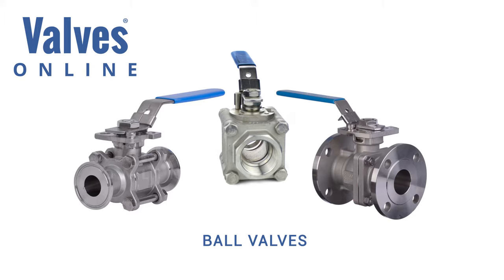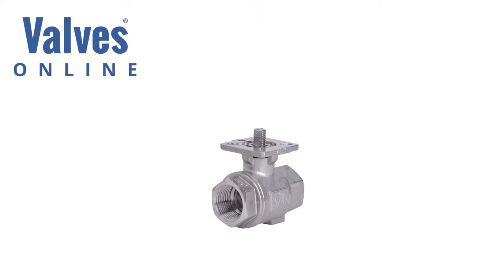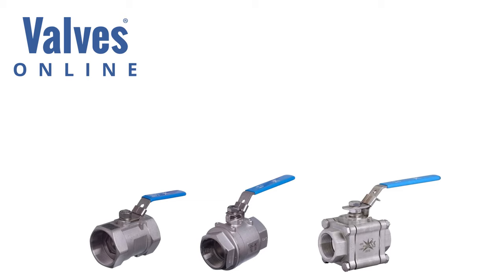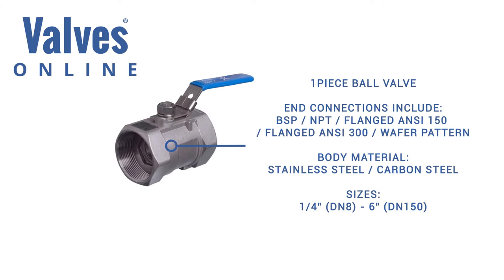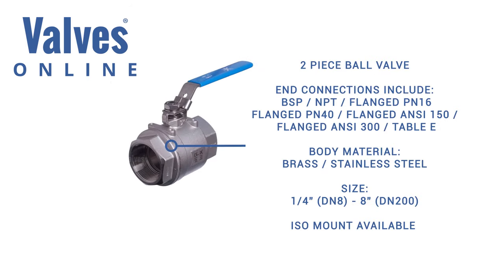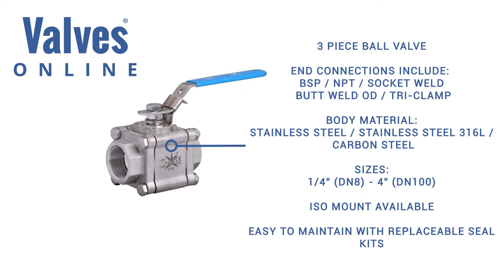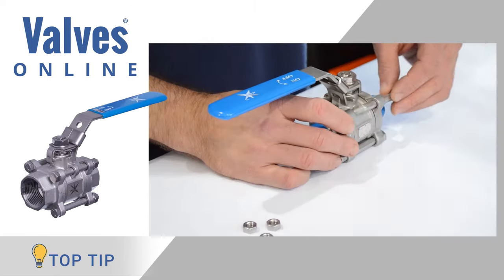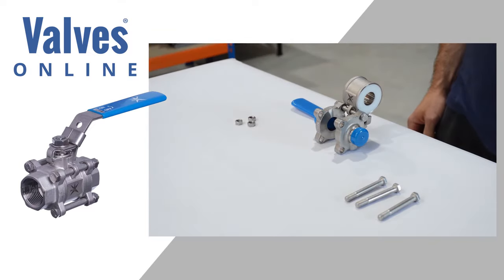Introduction to Ball Valves - Valves Online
Valves Online's introduction to ball valves, find out more about various types of ball valves, including 1 piece, 2 piece, 3 piece, how they operate and various types of actuation.

Valves Online are fully equipped with a specialised state of the art valve/actuator build and test department. Making us the number one supplier for pneumatic and electric actuated ball, butterfly, knife gate and control valves used in numerous industries around the world.